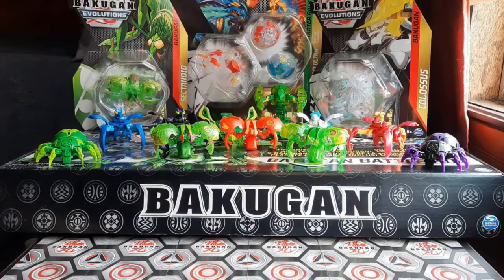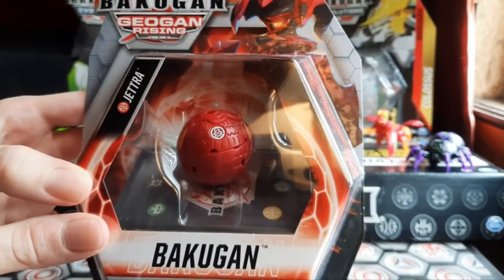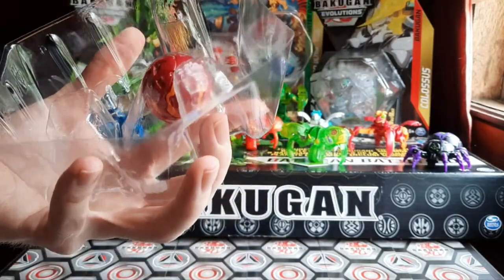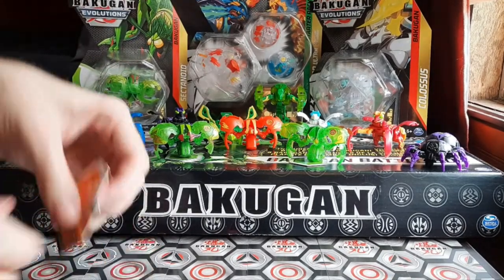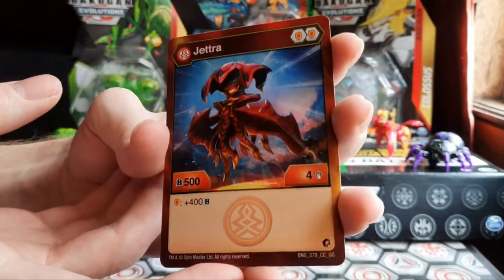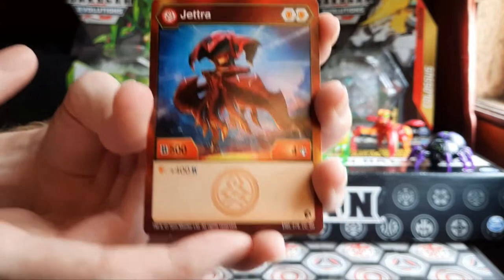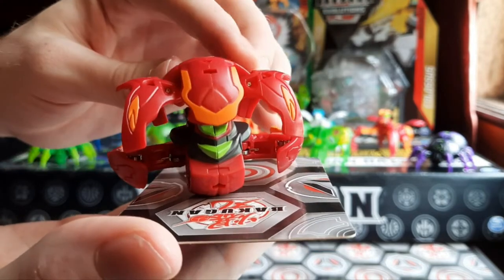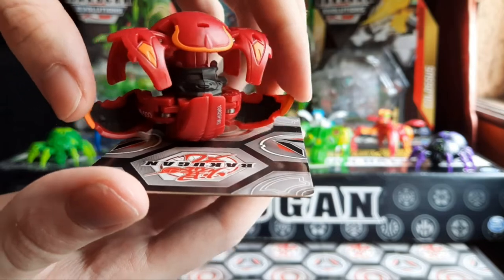JETT KUSO'S BAKUGAN! Bakugan Geogan Rising Pyrus Jettra Unboxing!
Heyo guys! Today we're looking at a very special bakugan, that epic one would be none other than Jettra! This is Jett Kuso's bakugan, he won a bakugan official invitational and had the opportunity to create his very own bakugan! Hope you enjoy!

Song; Spiral Pegasus Megaman X5